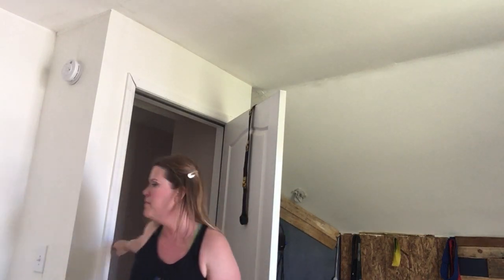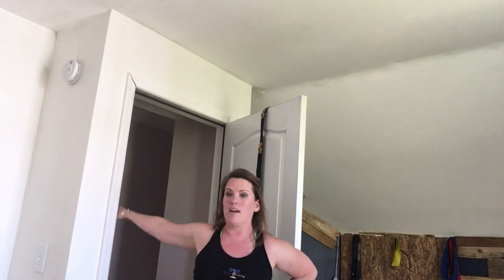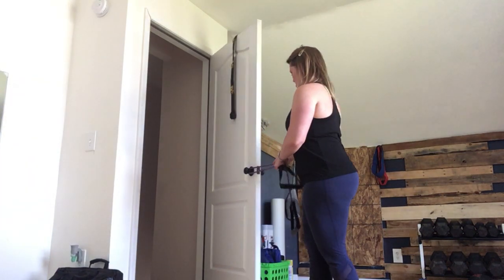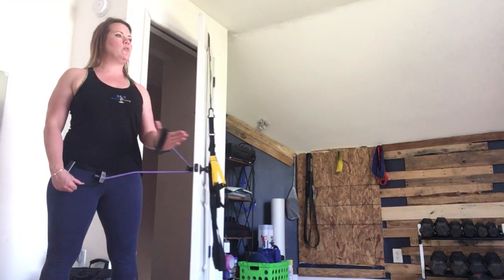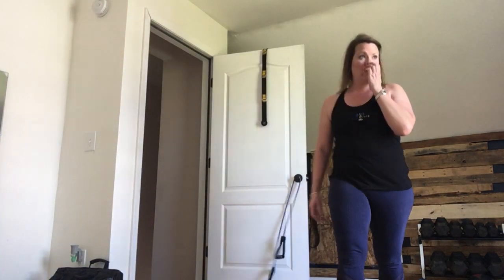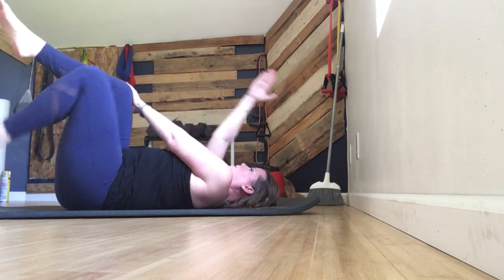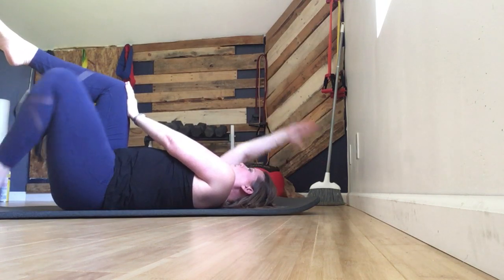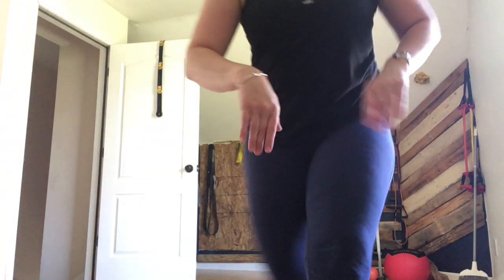Violin/viola corrective bodyweight workout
This is a basic, body weight corrective workout.
Workout:
SCM smash
Upper trap/SCM stretch 30 sec.
Bicep/front shoulder stretch. 30 sec.

Activation:  thoracic rotation with broom 10 ea side
Or open books

Cobra1-2x15
External rotation isometric (right side) 1 set, 5-10 second holds times 10
Internal rotation (left side)

Core: Deadbug 1-2 x 30s
Bridges 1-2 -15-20 or 30+ sec

Strength: side raise/front raise 1-3x10-15

Band curl to press 1-3 x10-15

Interested in something more intensive? Download the full version (complete with workout, bonus material, pre-performance daily corrective routeine and tutorial) on my